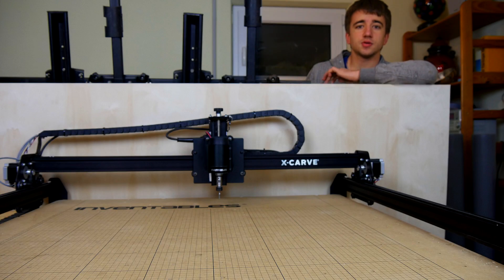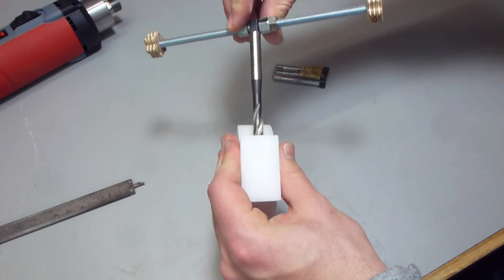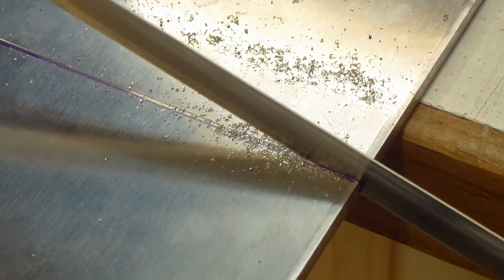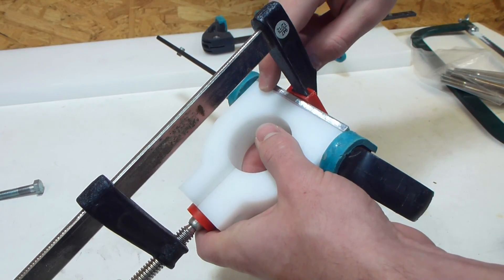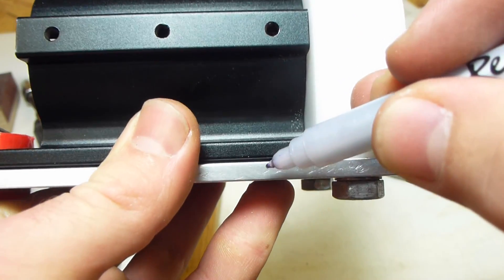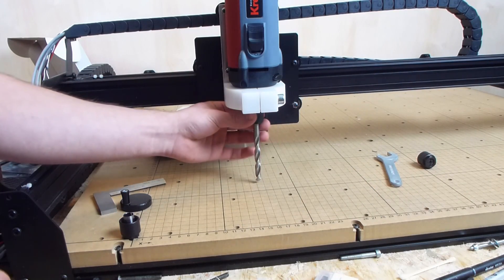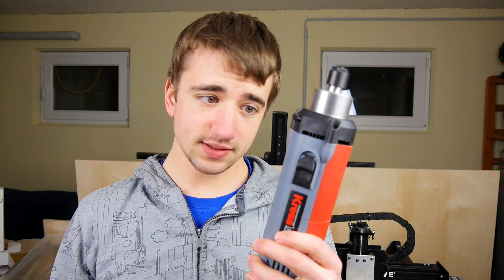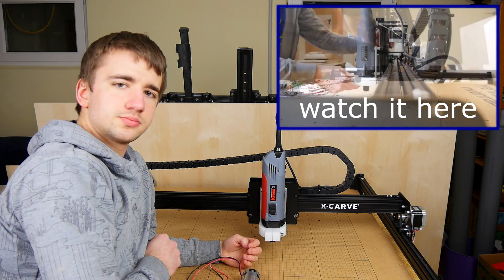CNC Spindle Upgrade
The spindle is a Kress 1050 FME-1